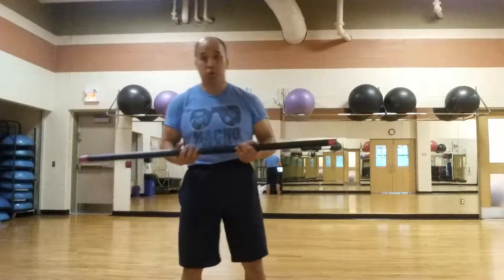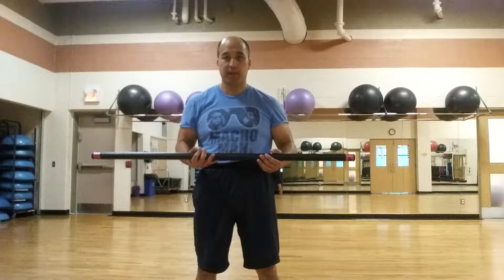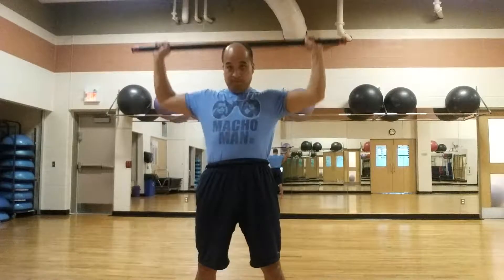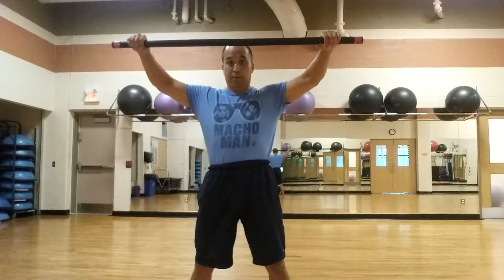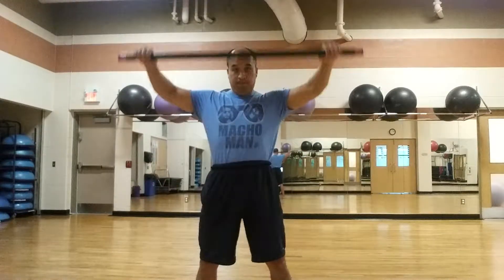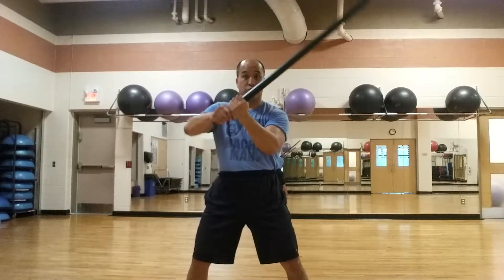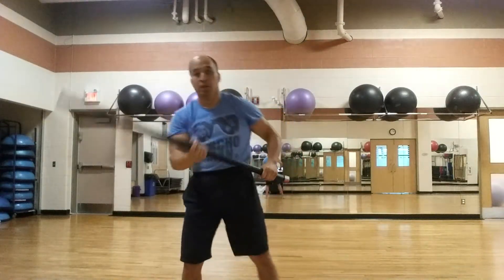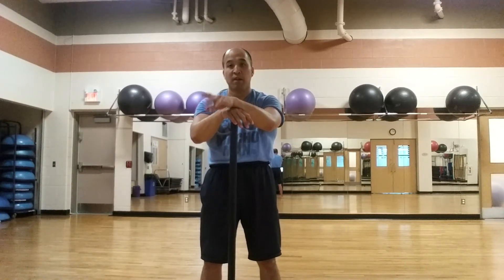BODYBAR SHOULDER WORKOUT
Here's a complete shoulder workout using a bodybar. There are three exercises. The Bradford Press, The High Pull, and the 10 And 2.